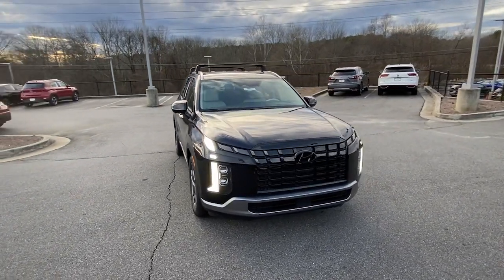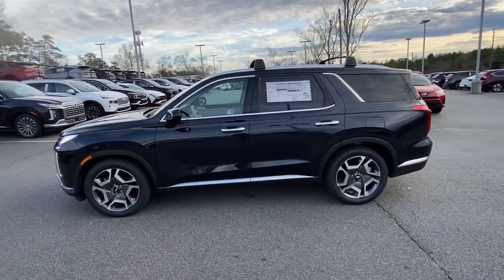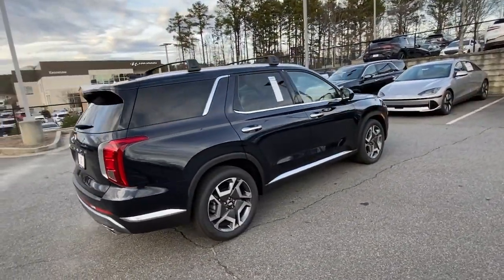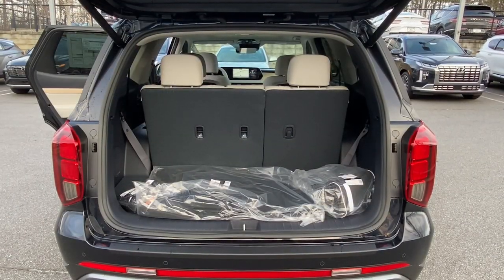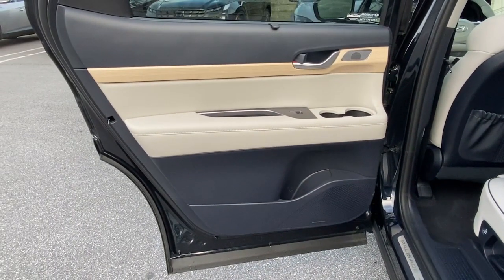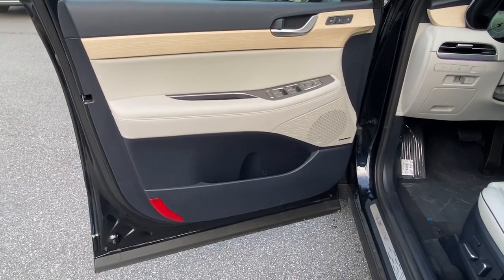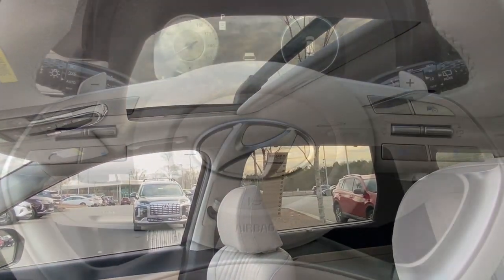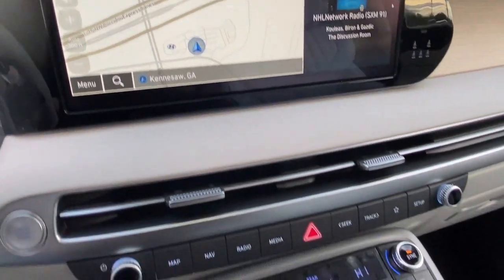2024 Hyundai Palisade Kennesaw, Marietta, Woodstock, Acworth, Roswell, GA H22060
Moonlight Cloud New 2024 Hyundai Palisade Limited available in Kennesaw, Georgia at Hyundai of Kennesaw. Servicng the Marietta, Woodstock, Acworth, Roswell, GA area.

19/26 City/Highway MPGbrbrMoonlight Cloud 2024 Hyundai Palisade Limited FWD 8-Speed Automatic with SHIFTRONIC V6brbrIphone / Droid Navigation Compatible. Georgias #1 Hyundai Dealer! Real Deals Real Fast! Thats how we roll! Transparent Pricing Flexible Test Drive Streamlined Purchase 3-Day Worry-Free Exchange.